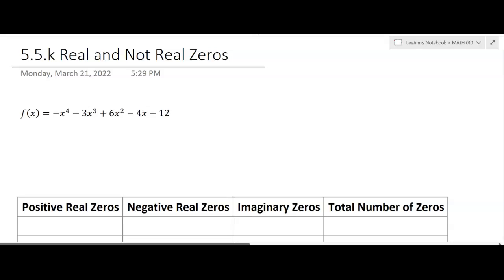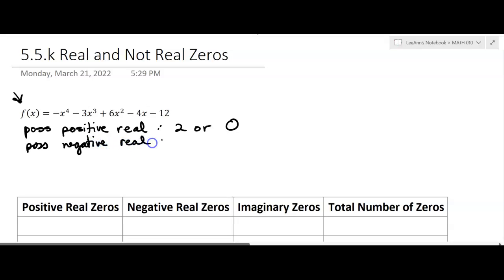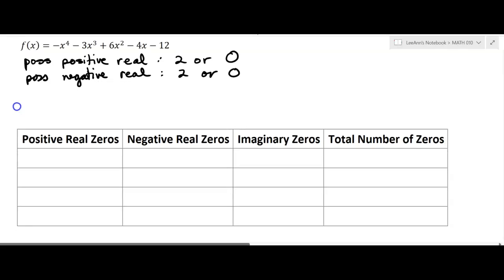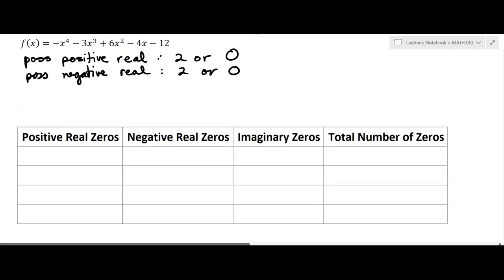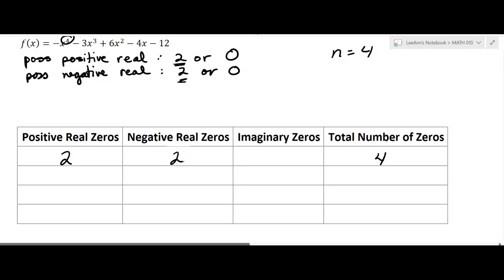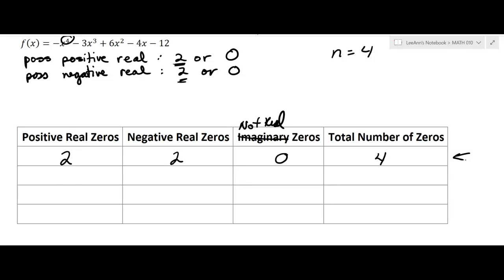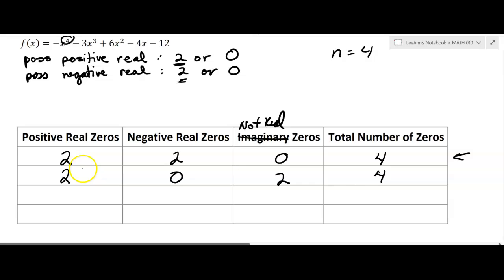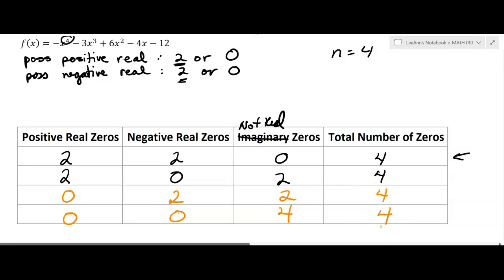5.5.k Real and Not Real Zeros